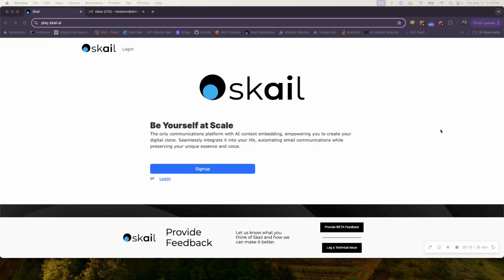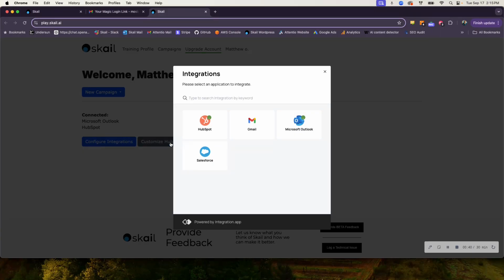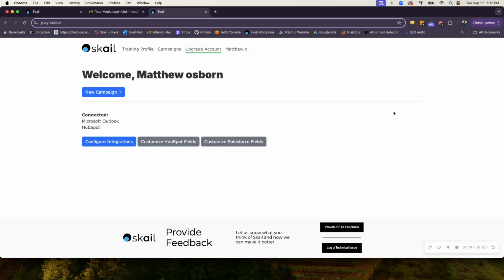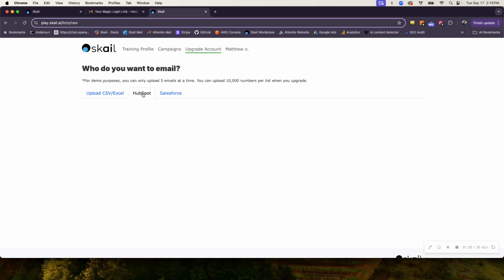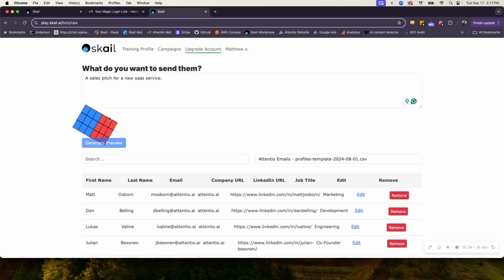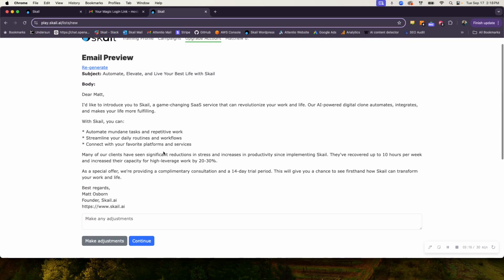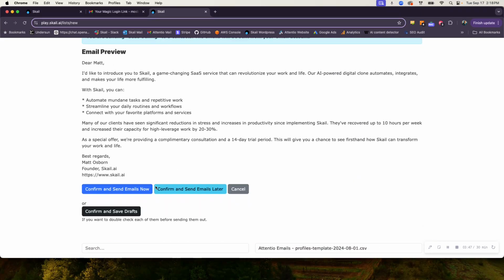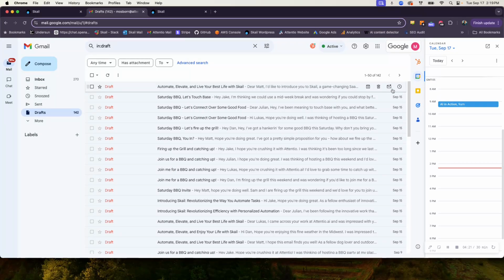Google Demo Scopes